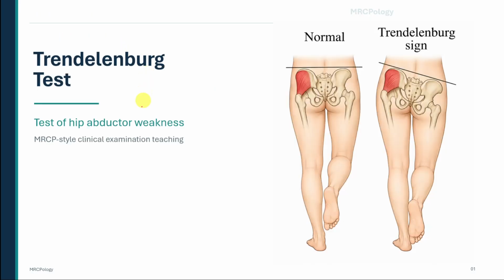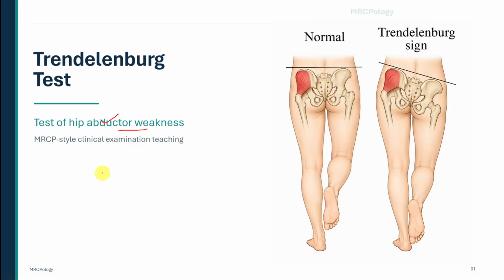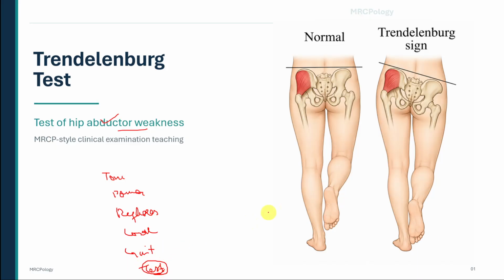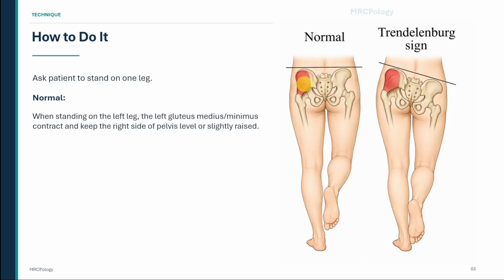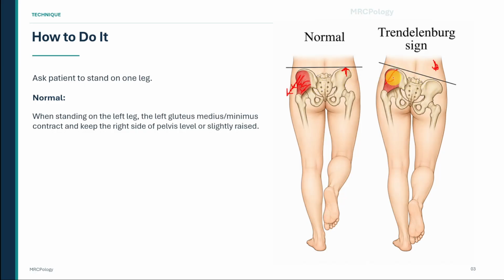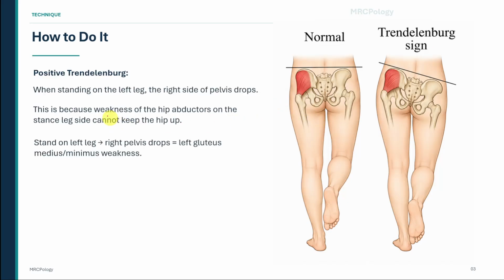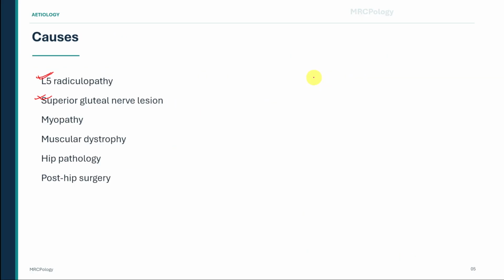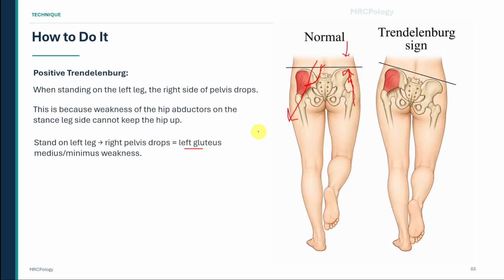Trendelenburg test (MRCP PACES - Neurology)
The Trendelenburg test is a simple bedside clinical test used to assess hip abductor weakness, especially weakness of the gluteus medius and gluteus minimus muscles.

In this video, we simplify how to perform the Trendelenburg test, how to interpret a positive result, and why pelvic drop occurs when the hip abductors on the stance leg are weak. This is an important clinical examination sign for medical students, MRCP candidates, junior doctors, and anyone learning musculoskeletal or neurological examination.

We will cover:

What the Trendelenburg test assesses

How to perform the test correctly

Normal pelvic movement during single-leg standing

What a positive Trendelenburg test means

Why the pelvis drops on the unsupported side

The role of gluteus medius and gluteus minimus

How to identify the weak side clinically

Common causes including L5 radiculopathy, superior gluteal nerve lesion, myopathy, muscular dystrophy, hip pathology, and post-hip surgery weakness

This video is designed for medical students, MRCP candidates, junior doctors, and anyone trying to understand the Trendelenburg test in a simple, clinically relevant way.